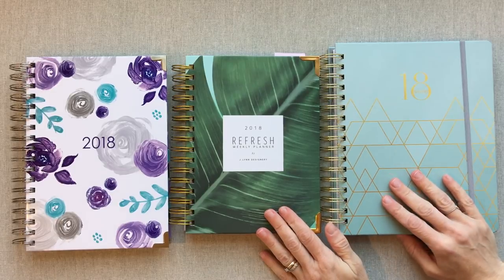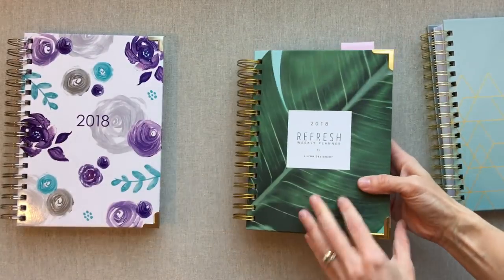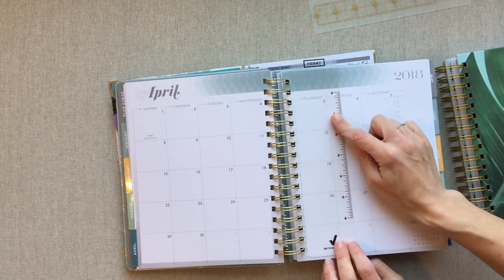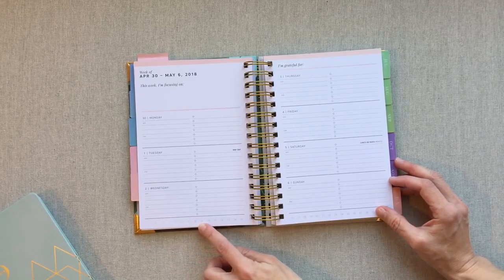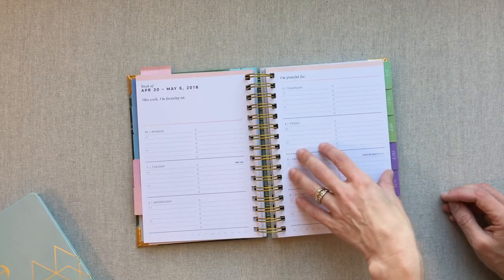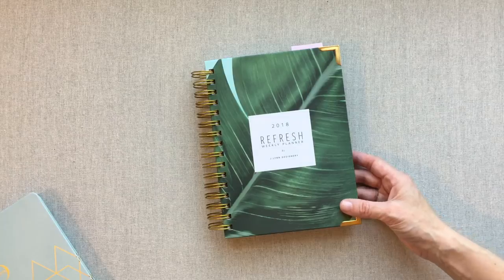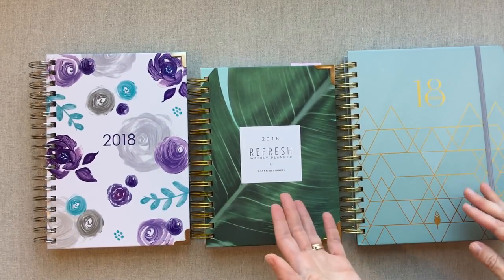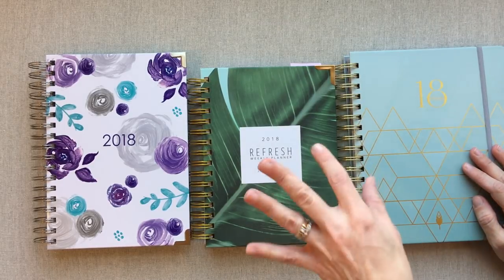Ashley Shelly, Refresh, & InkWELL PRESS- { COMPARISON }